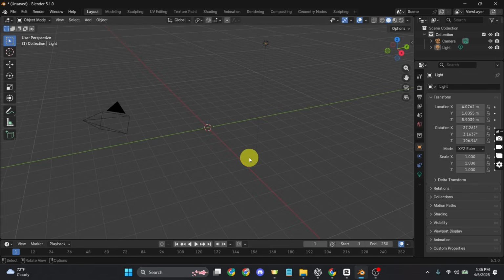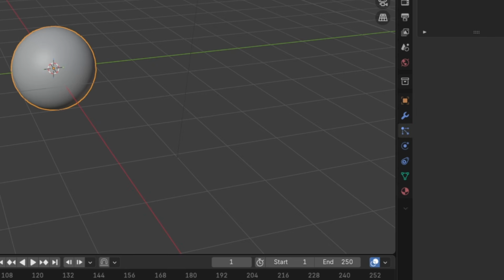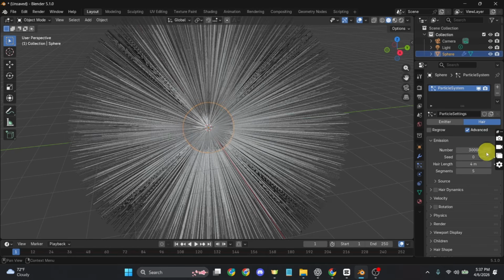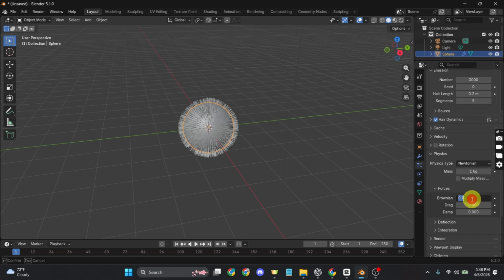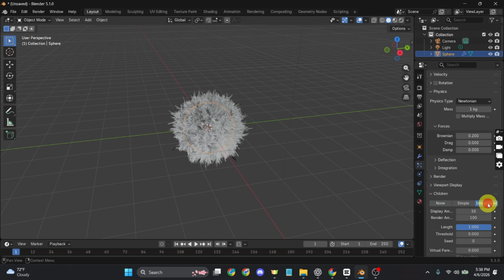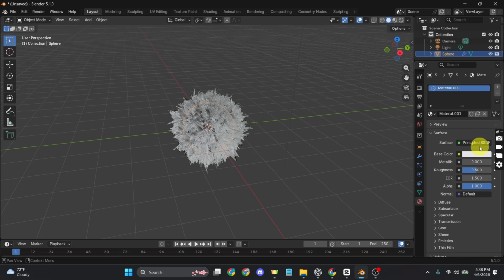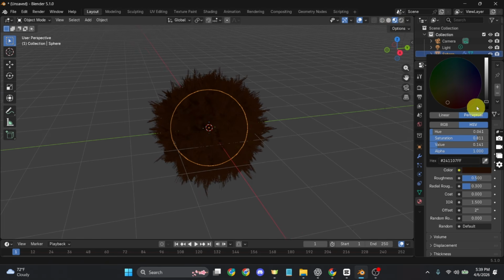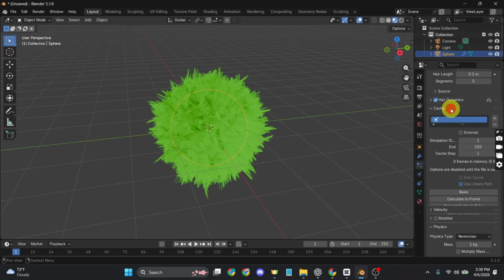Blender: How To Create Fur/Hair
Learn how to create fur or hair in blender in this video.

GuideRealm